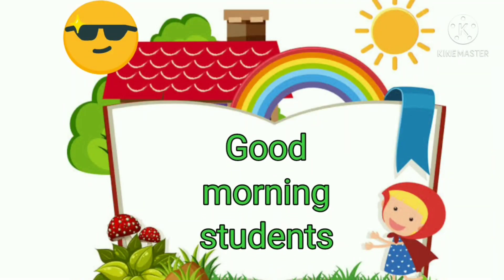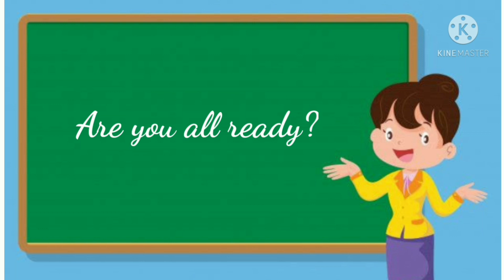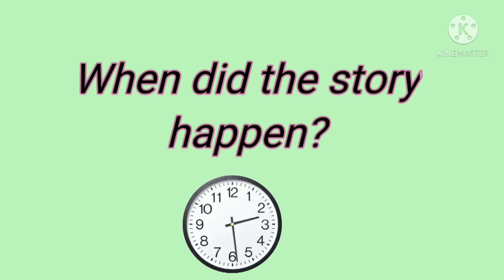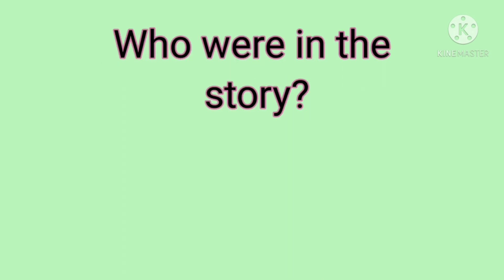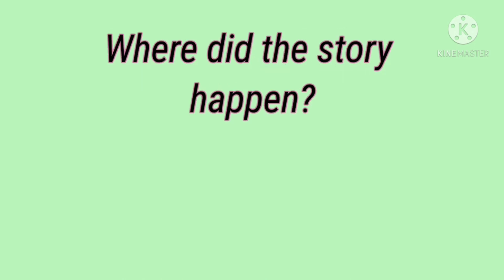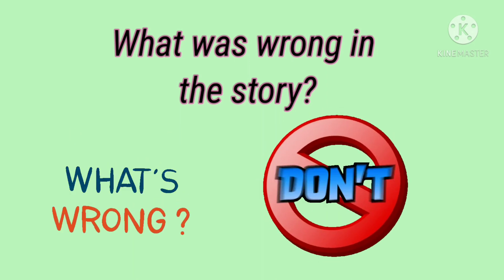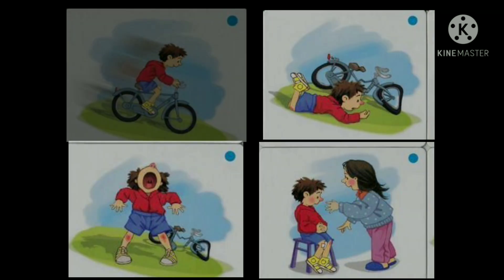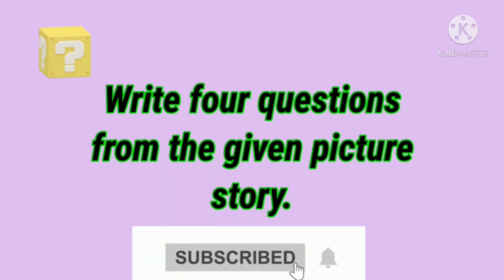CASE STUDY#Framing of questions#with the help of pictures#NEP#CBSE#CLASS 2#online education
CASE STUDY#Framing of questions#with the help of pictures#NEP#CBSE#CLASS 2